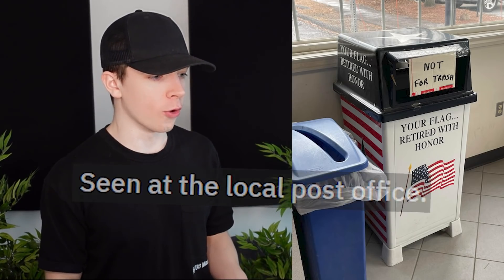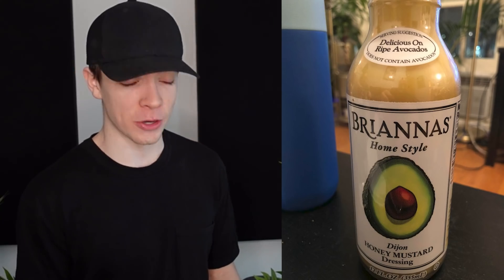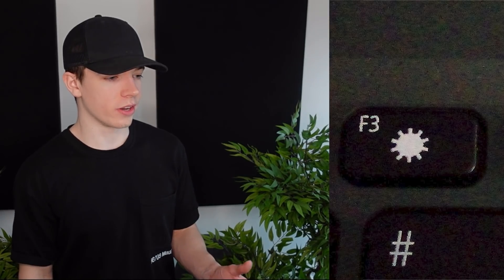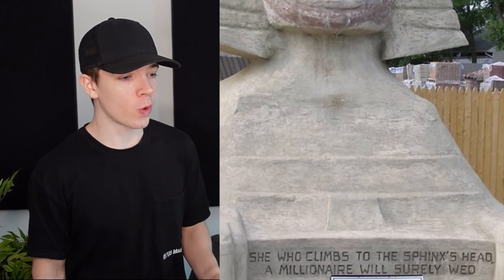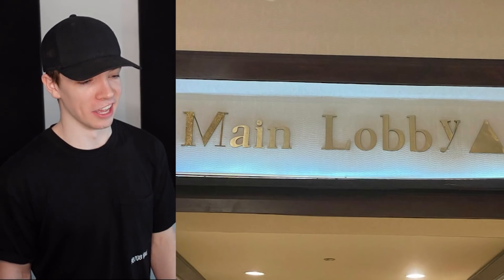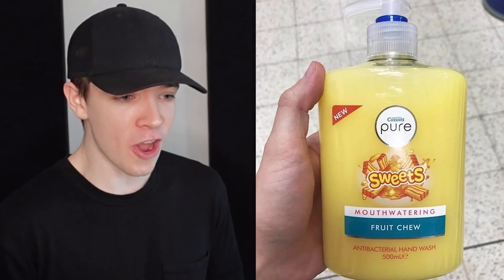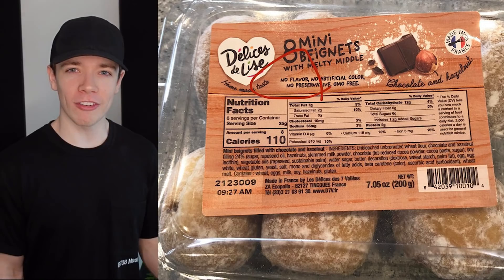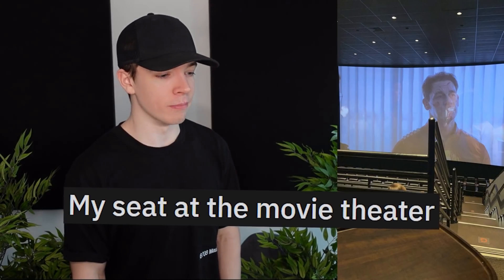r/crappydesign | the WORST way to shave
best posts from r/crappydesign

top posts, best posts, reddit, reddit funny, fakejake, realjake, reddit jake